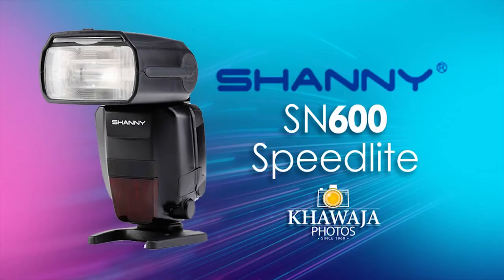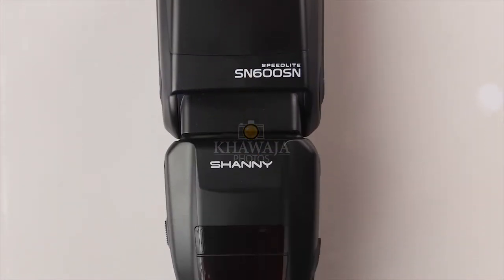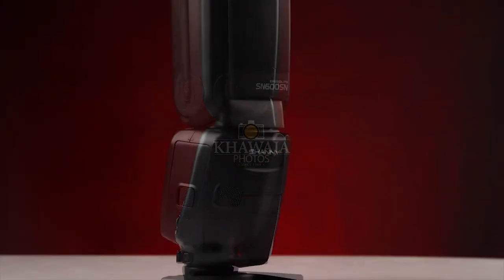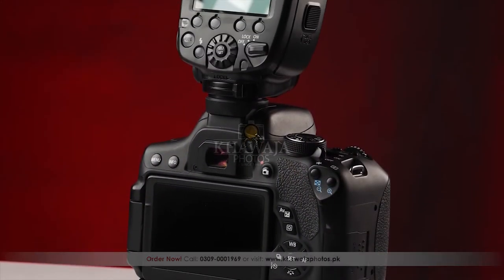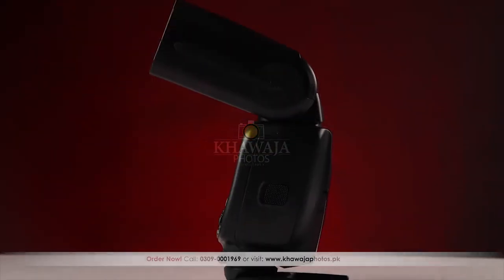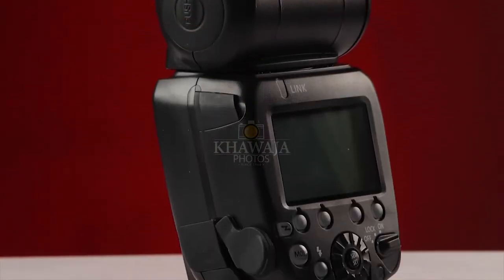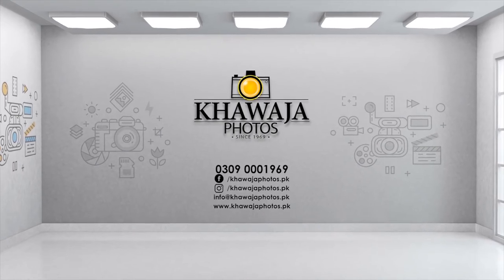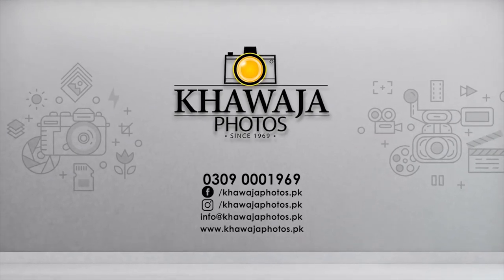Shanny SN600 Speedlite Product review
Full Power – GN 62m (ISO 100 / 200mm)
HSS to 1/8000th
Flash Mode – ETTL /M / Multi
1st Curtain Sync / 2nd Curtain Sync
FEC / FEB – 1/3rd Increments (±3 stops)
Manual Flash – 1/128 – 1/1 output control (1/3rd increments)
20-200mm Auto and Manual Flash Zoom

Available in Stock Now
Cash on delivery everywhere in Pakistan
Inbox us for more details or Call at
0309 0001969